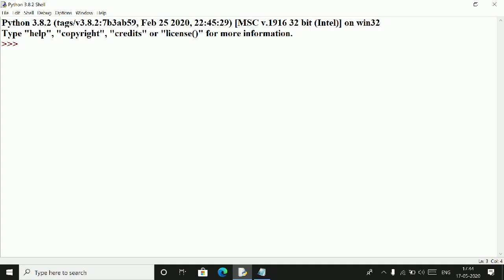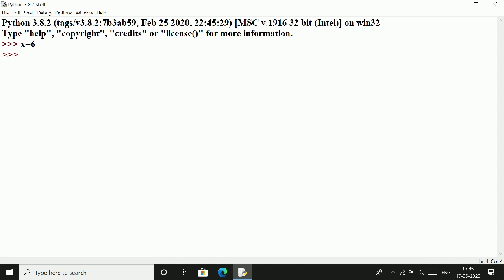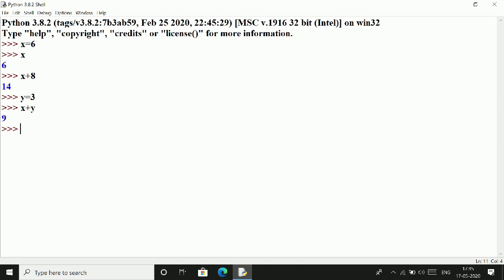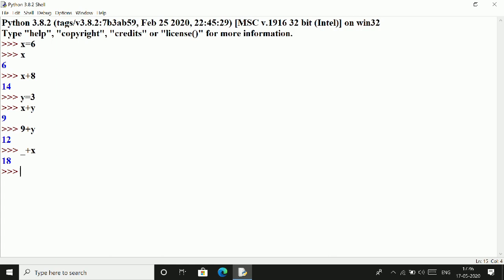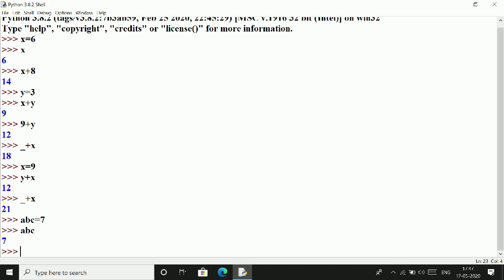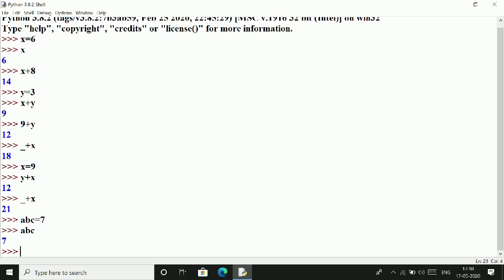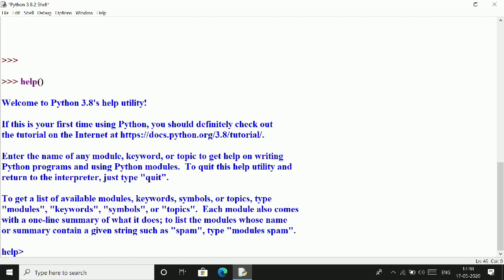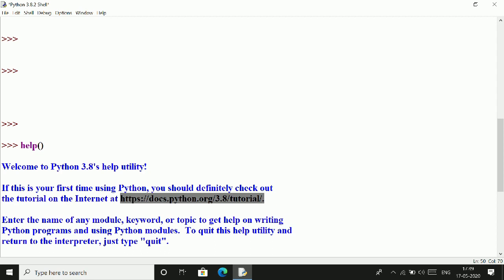Variables in Python | Python Tutorial | # 05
This video provides a detailed and complete information about variables in Python .
This video briefs you about :
1] Basic Info about variables
2] What is variable in Programming Language
3] Basic Coding necessities
4] Keywords In python